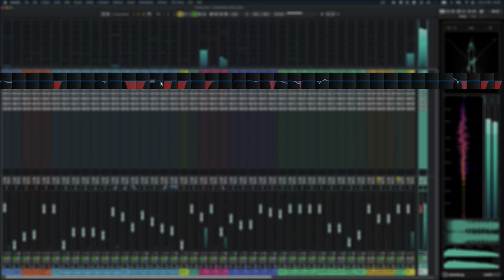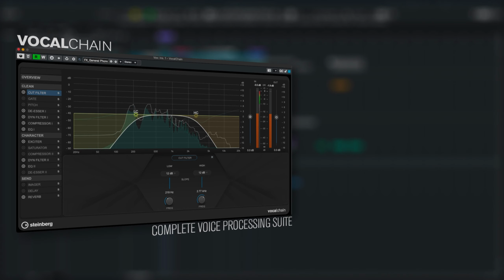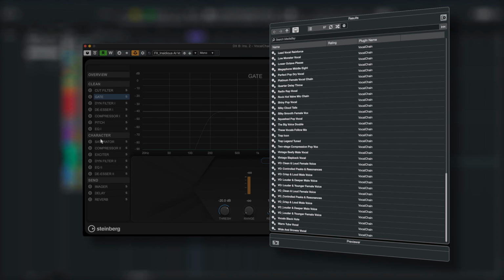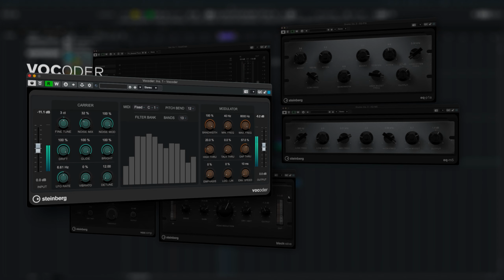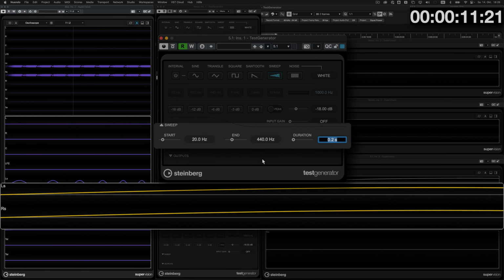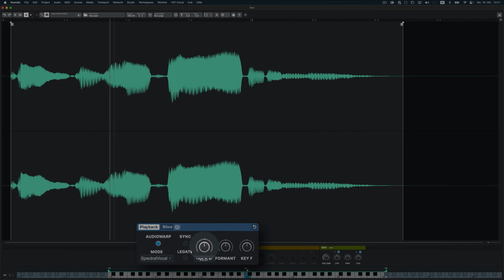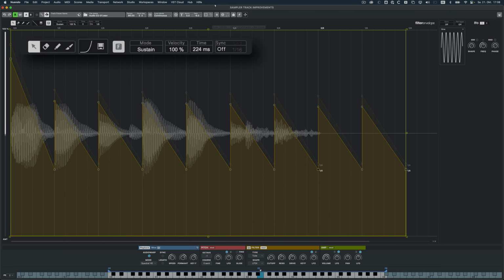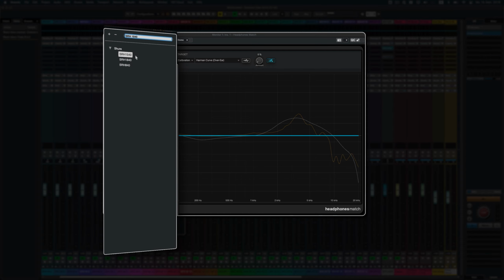Mixing & Sound Design | New Features in Nuendo13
This video looks at the more of the new features in Nuendo13, which will really appeal to post-production and game audio studios. They include a redesigned MixConsole, extended EQ Curve display, a new channel zone and revised Tracks inspector which allows you to save several layouts. The channel tab and track inspector also use the plus one slot concept for inserts, sends, VCAs and direct routing for better overview. New effects plug-ins include the VocalChain and VoxComp for enhanced voice processing, the BlackValve compressor, the EQ-P1A and EQ-M5 classic analogue equalizers, the return of the classic Steinberg Vocoder, improved test generator and sampler track with Spectral Warp modes and new frequency response curves for five extra Headphones Match models.

00:07 Redesigned MixConsole
00:49 New Channel Tab
01:51 VocalChain
02:24 VoxComp
02:39 BlackValve
02:54 EQ-p1a and EQ-m5
03:13 Vocoder
03:43 Improved Test Generator
04:45 Improved Sampler Track
06:26 Headphones Match Additions